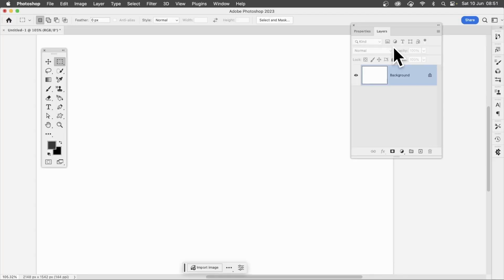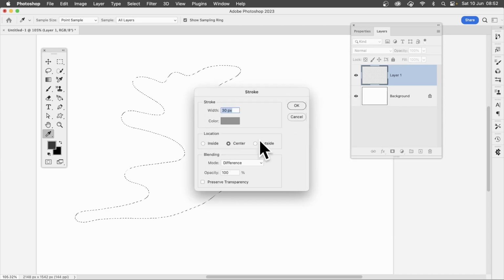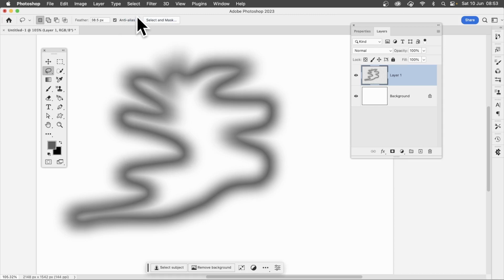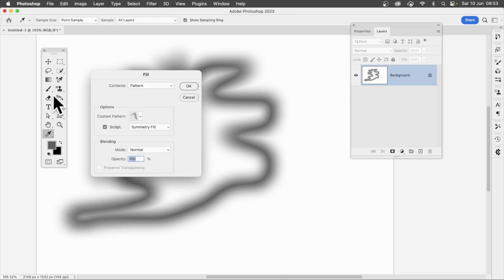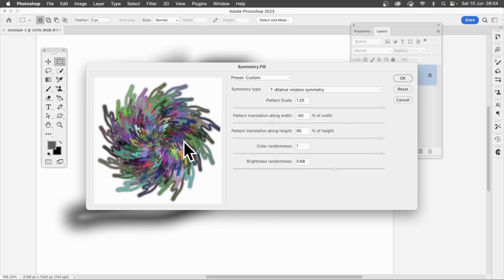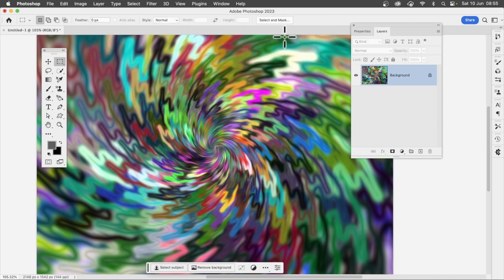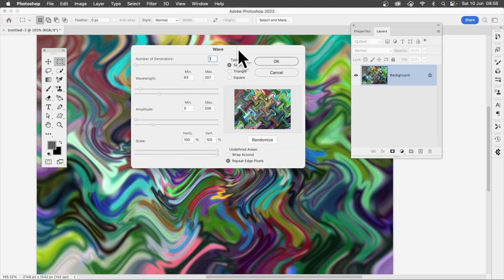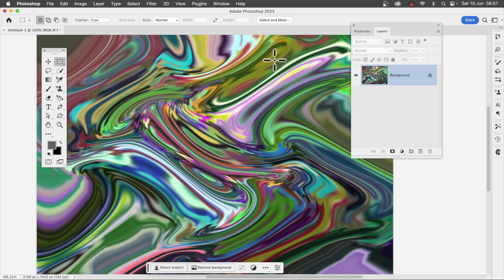Photoshop Book Marbling Effect Tutorial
How to create stunning art from a selection converted into a stroke and used in pattern designs combined with filters such as wave and fills in Photoshop 24.5